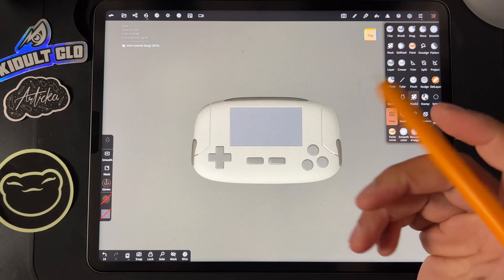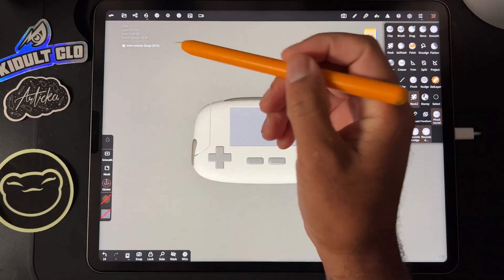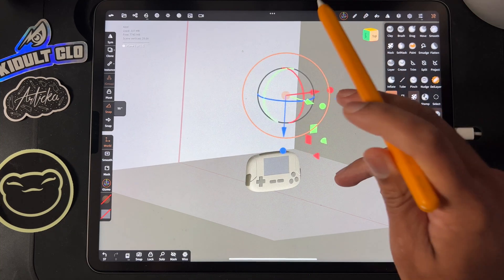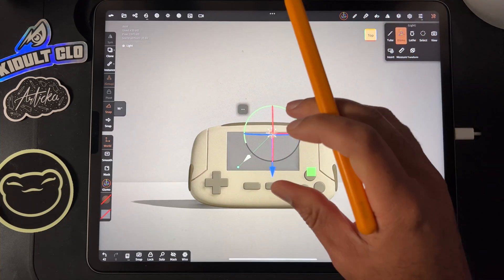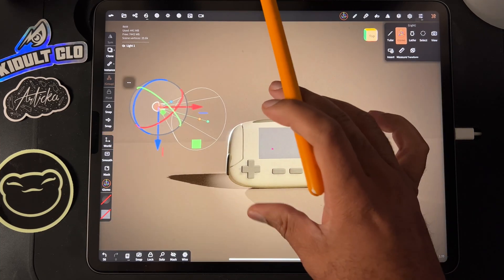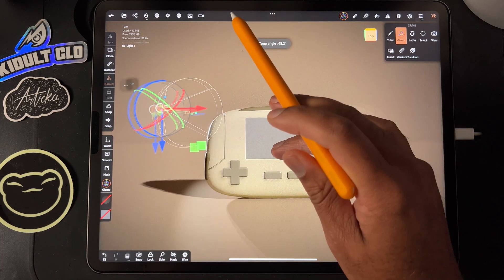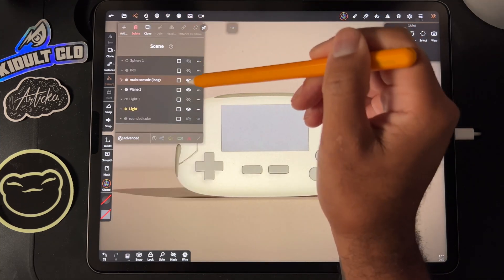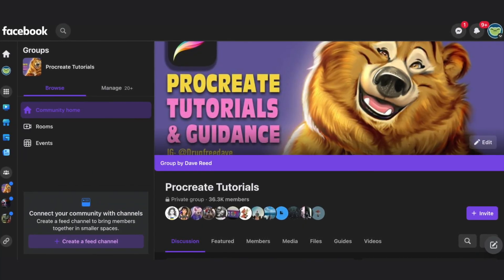Quick & Easy Lighting Setup for Nomad Sculpt Renders and WIP | 4K Tutorial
Posting wip shots is a great way to show off and get feedback on 3D art you're working on. That being said, you always want to show your work in the best light. It matters in the long run. Whatever you put out is your brand (now or in the future) take these easy steps to present your work more polished, and pleasing to the eye.
If you run into any issues, please post in the comments. Enjoy!